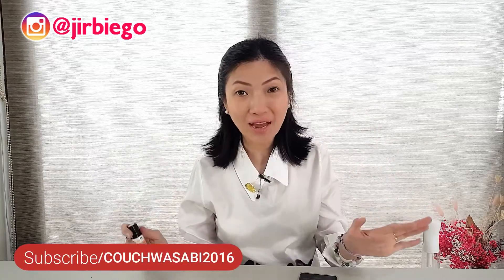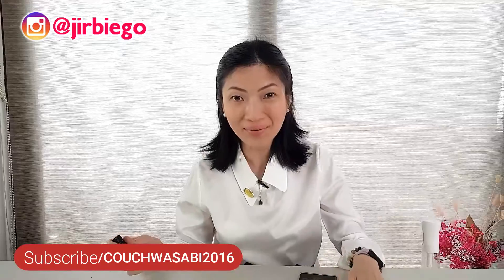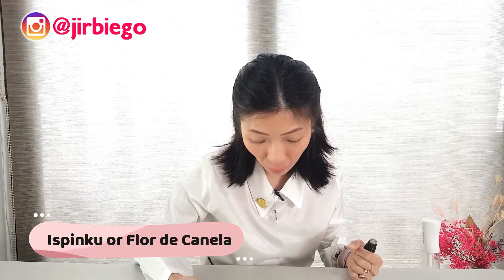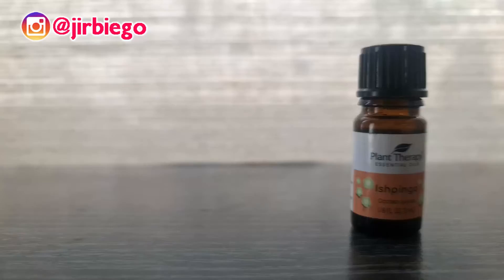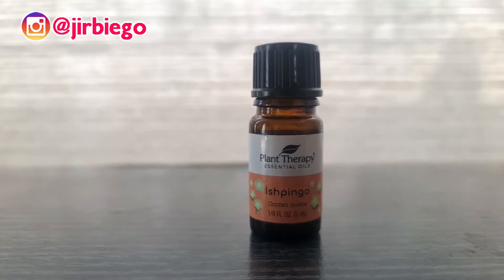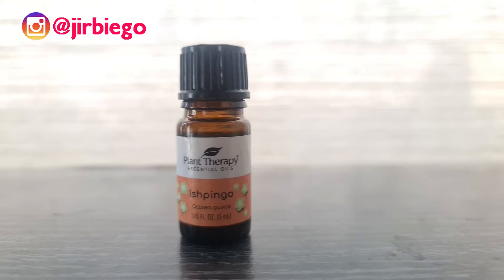EO Spotlight: Plant Therapy Ishpingo (Cinnamon Flower) | couchwasabi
Learn more about essential oils and join Alliance of the Philippine Aromatherapists FB Group:

STREAM my PODCAST on SPOTIFY:
LIVE WELL with Aromatherapist Jirbie Go

♡ For United States -- You may send PR samples to my US mailbox:

Jirbie Go
26517 Danti Court
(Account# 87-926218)